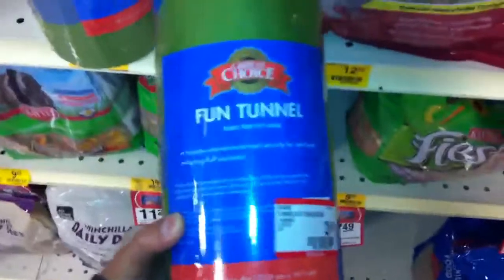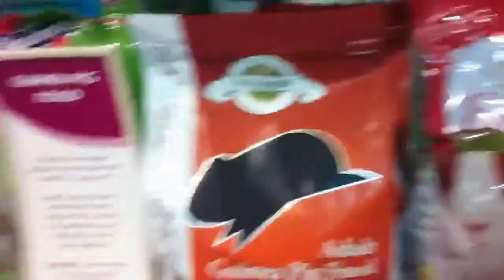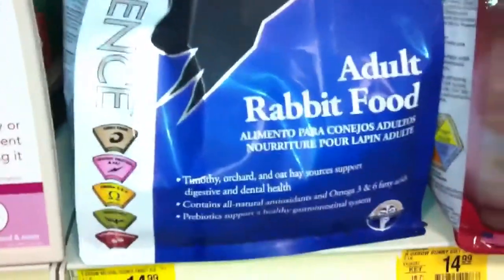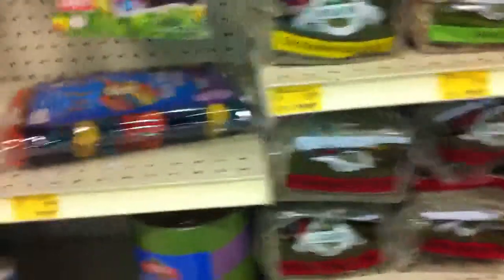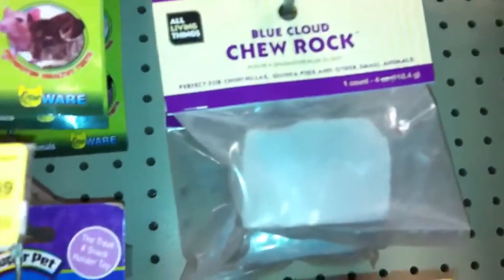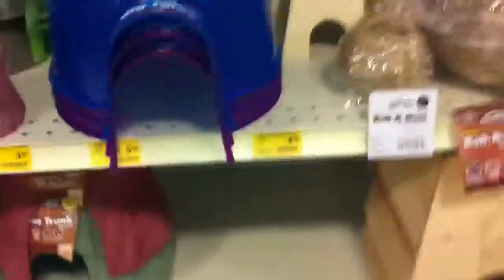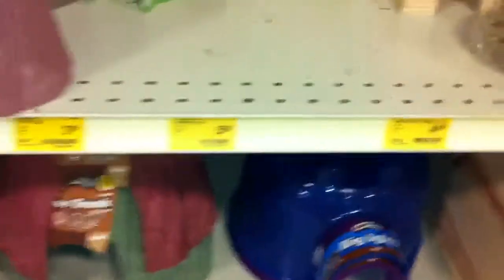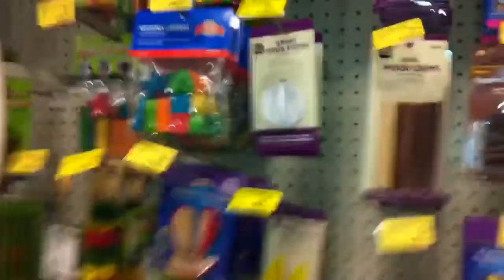USA PETSMART 07/31/13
Found the same igloo that I purchased locally for $11.99 for only $6.99 so ill be returning the one I bought in Canada.  USA has less taxes. It tends to still be cheaper even with currency exchange/fee!